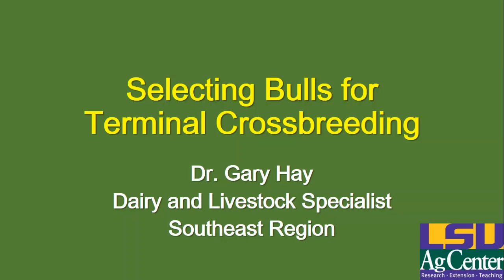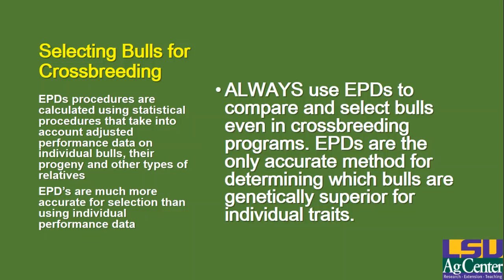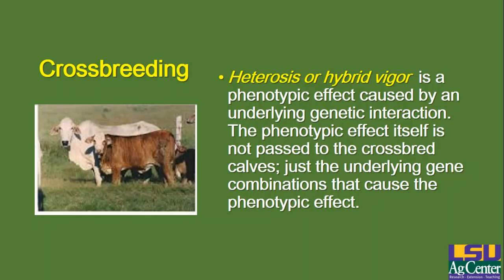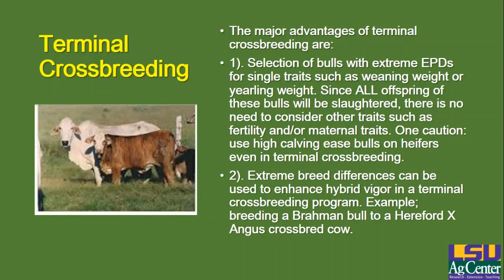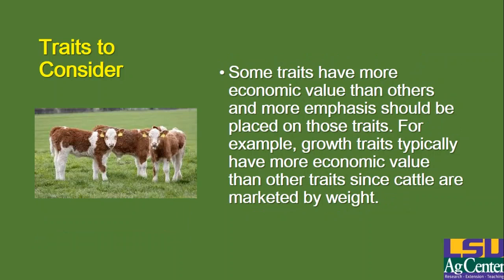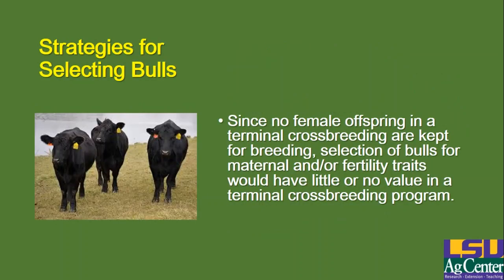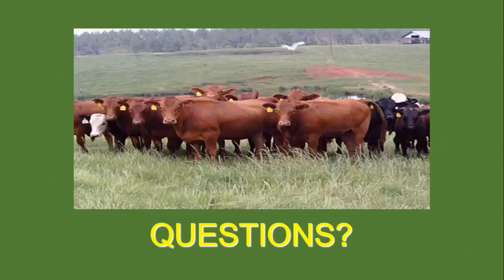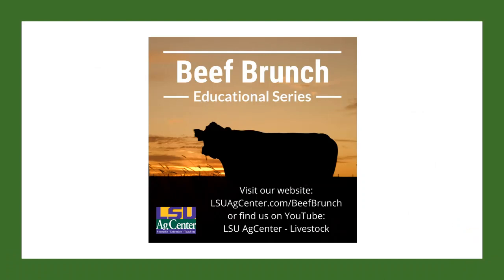Selecting Beef Bulls for Terminal Crossbreeding Programs - Beef Brunch Educational Series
Dr. Gary Hay, Professor and Extension Specialist for the LSU AgCenter, reviews selection and evaluation considerations for bulls in terminal crossbreeding beef cattle programs.